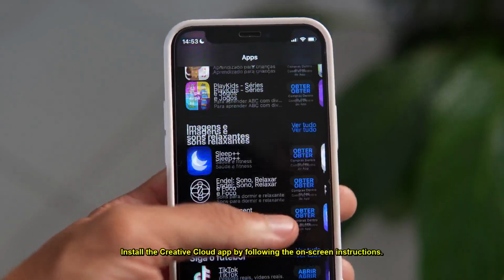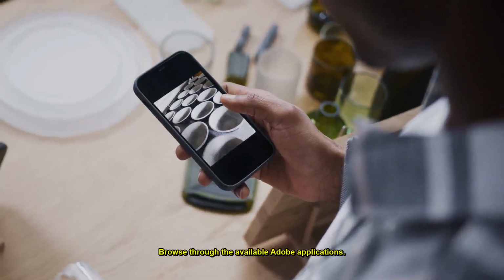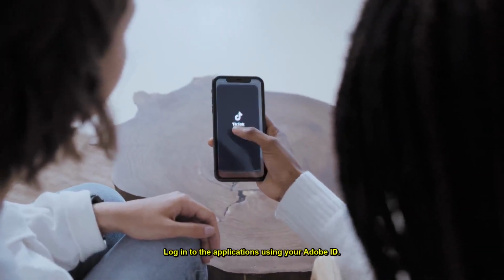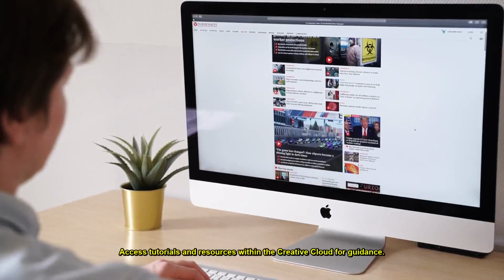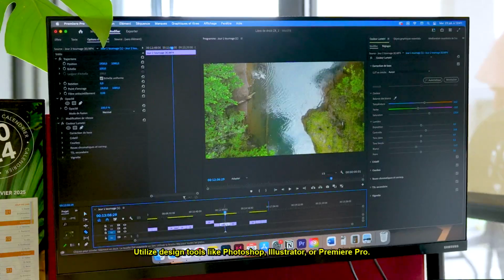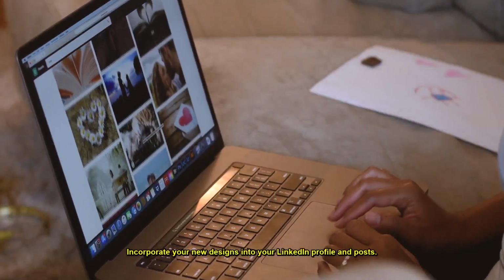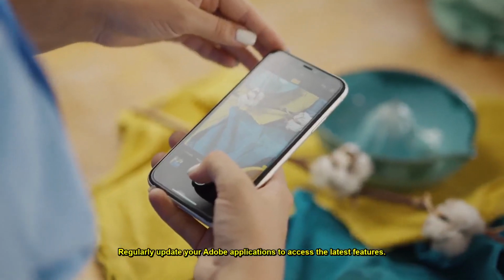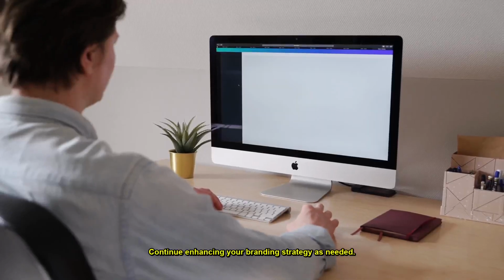How to subscribe to Adobe Creative Cloud for advanced LinkedIn branding - Detailed Guide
In this detailed video, we walk you through the step-by-step process of setting up your Adobe Creative Cloud account, highlighting essential tools that can elevate your professional presence on LinkedIn. Whether you're a designer, marketer, or a job seeker, learn how to leverage Adobe's powerful software to create stunning visuals and compelling content that stands out. Don't miss out on tips that can help you make a lasting impression in your industry!